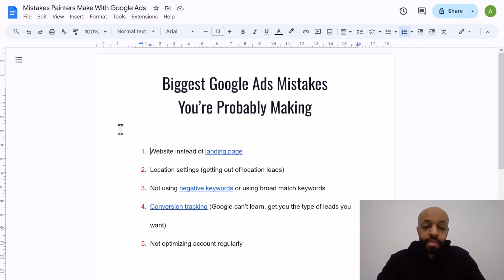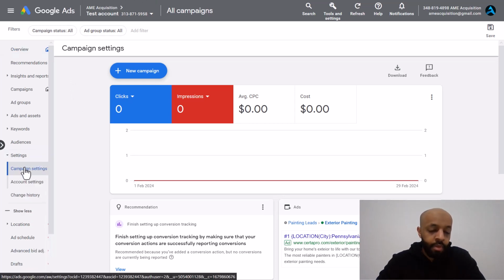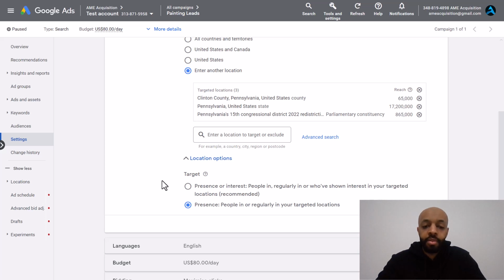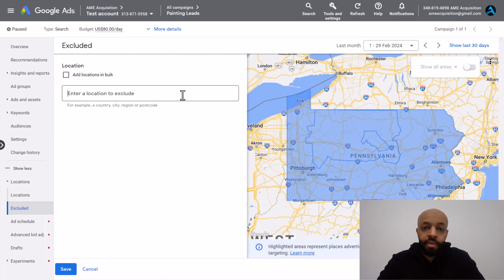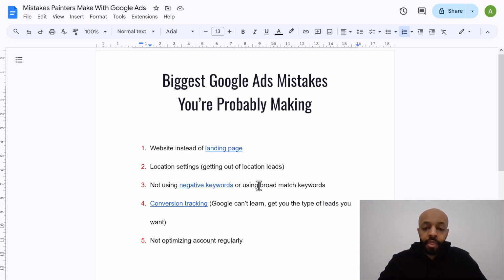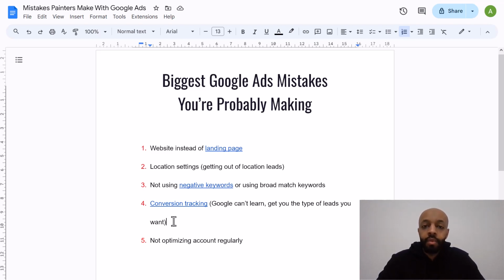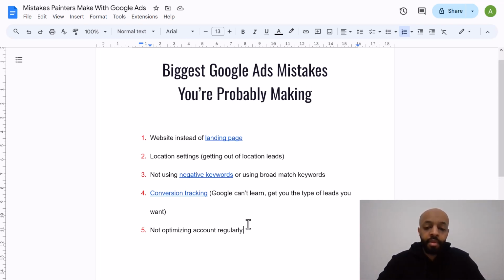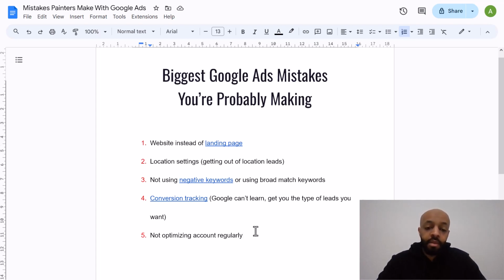5 Mistakes Painters Make With Their Google Ads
In this video I go over some of the major mistakes I see painters (and other contractors/local service businesses) making when running Google Ads.

When it comes to running lead generation campaigns with Google Ads, there are many moving parts and things you have to get right. Some of these mistakes can result in paying 5x as much for a lead or getting out of location leads or even people who are looking for a job.

As I say in the video, I could make a much longer list of mistakes but getting these 5 right should be enough to ensure that you run your campaigns successfully.

Timestamps:
00:00 - Intro
00:31 - Mistakes
02:24 - Fixing location settings
05:07 - Mistakes (cont.)
10:25 - Outro